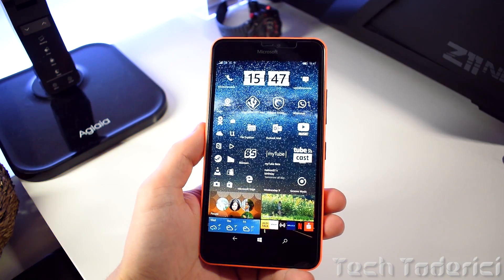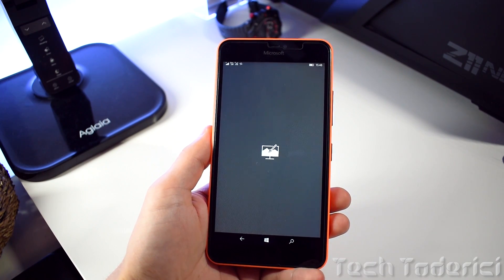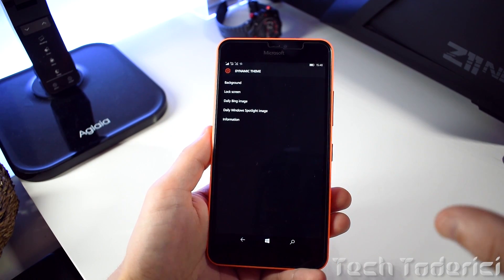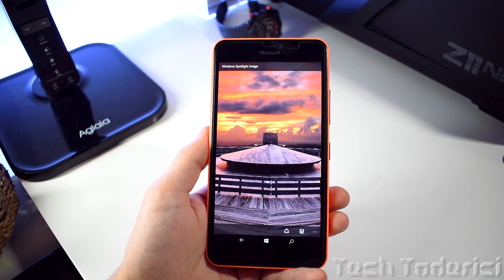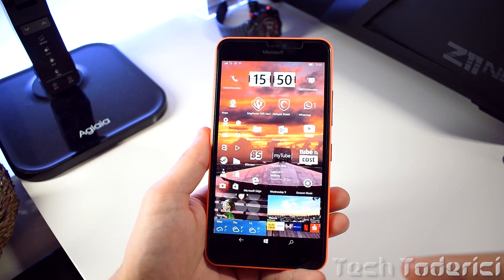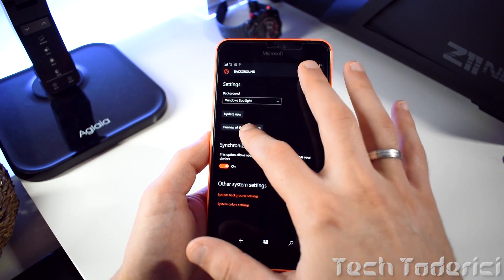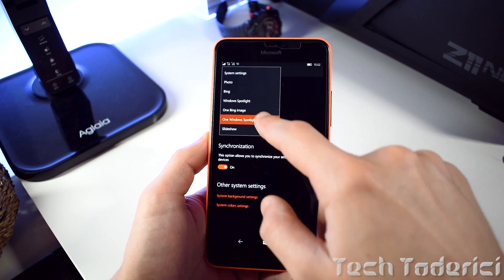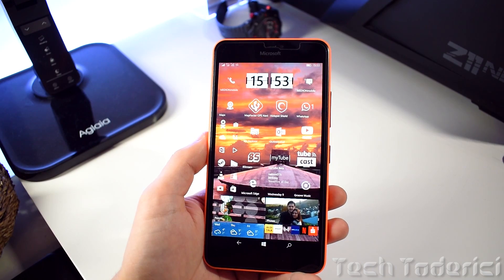Dynamic Wallpapers for all Windows 10 devices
How do I get my wallpapers? Here is the easies way.

● Dynamic theme for Windows 10 Mobile (Desktop)

Camera used:
-- Nikon D5300